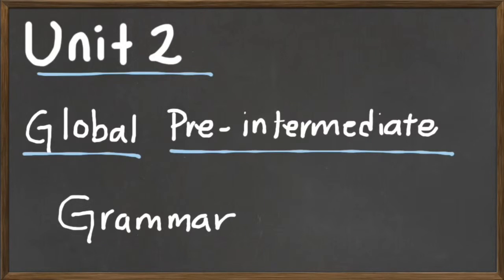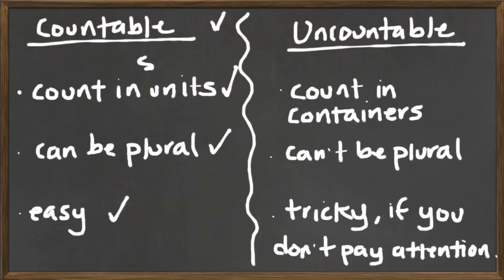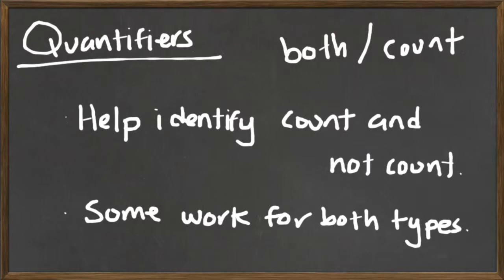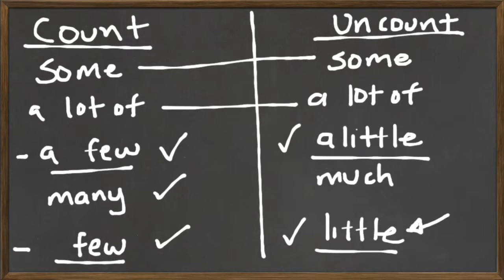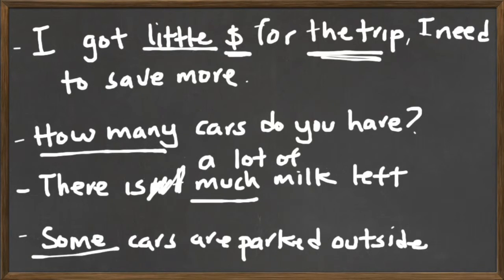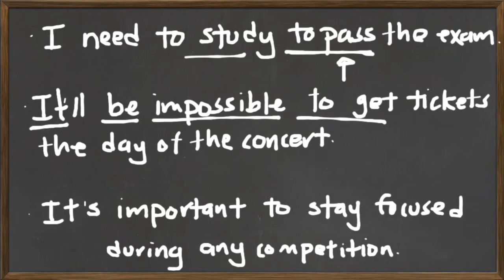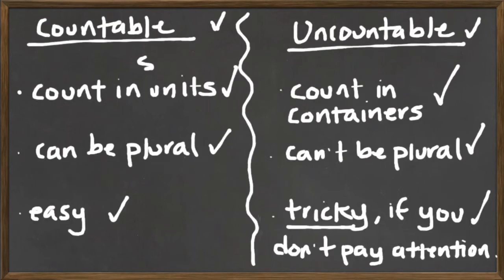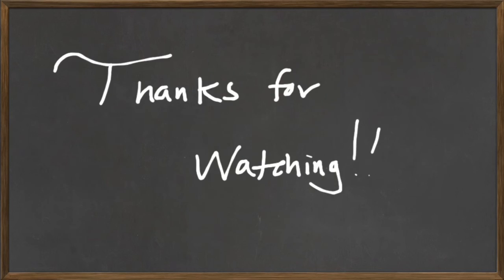GE Pre Intermediate Unit 2 Grammar